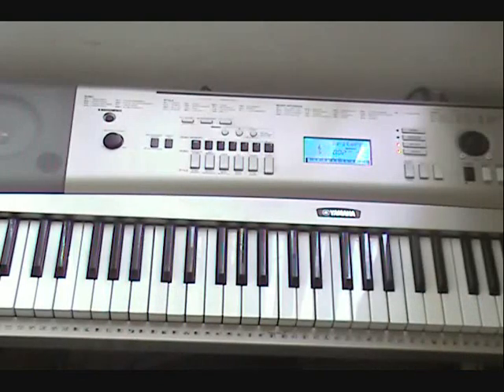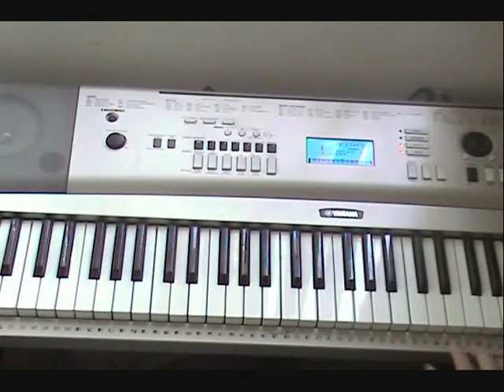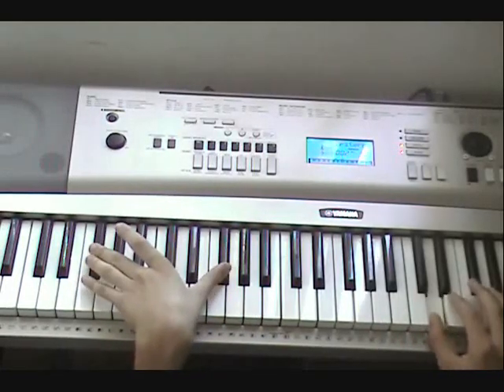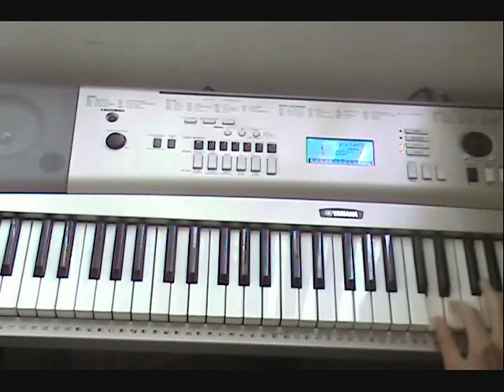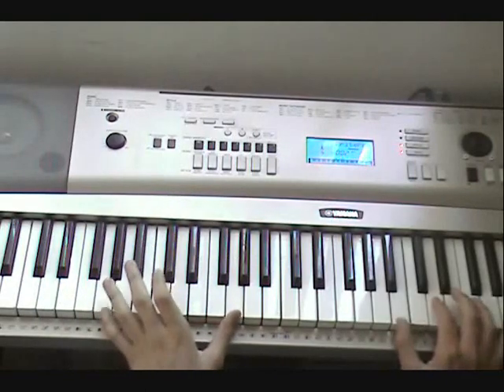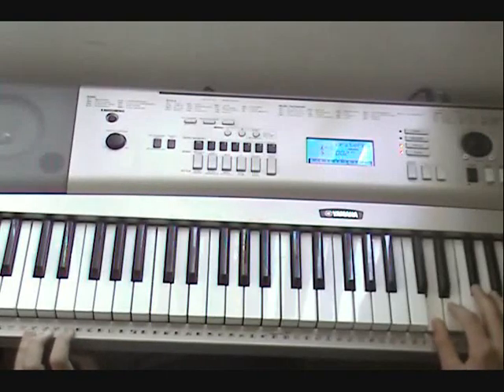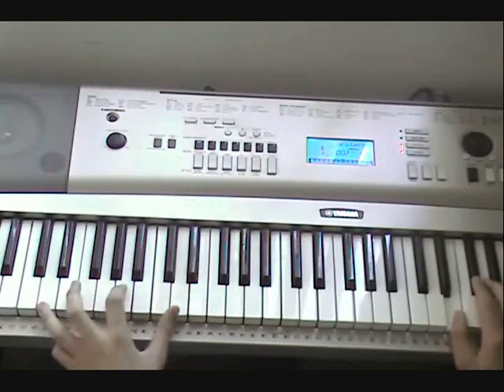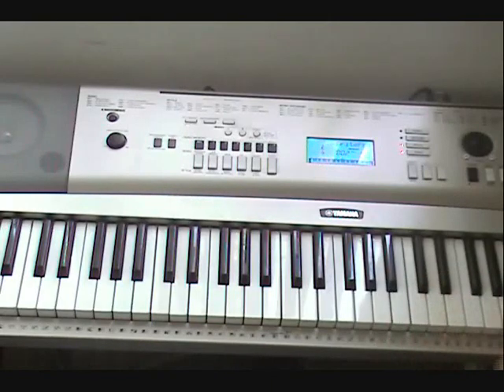How To Play Down on Piano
A Tutorial on How To Play Down on Piano by jay sean keybaord lil wayne